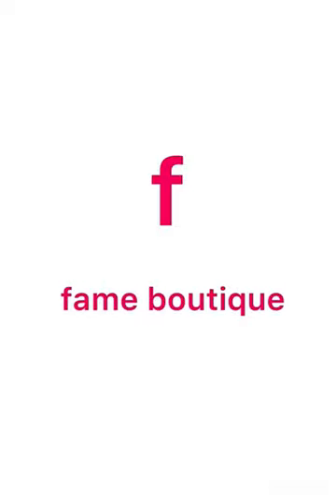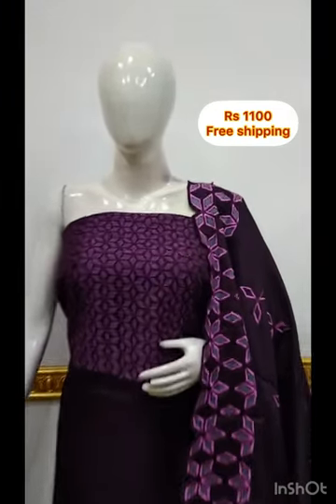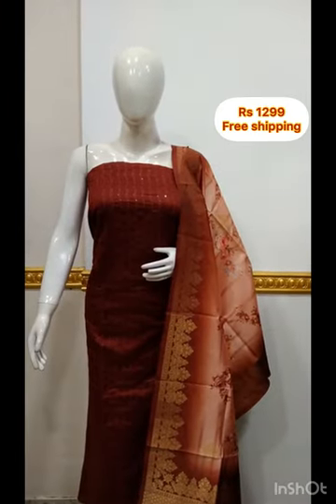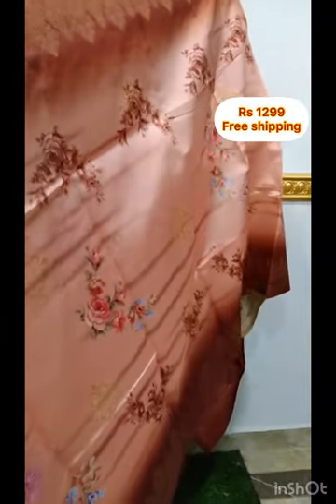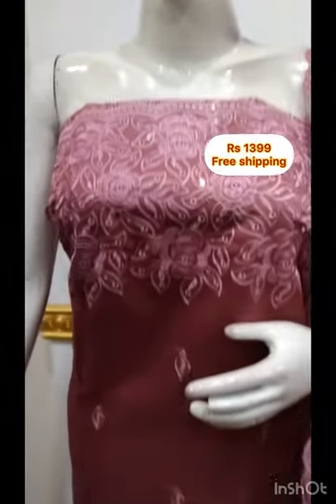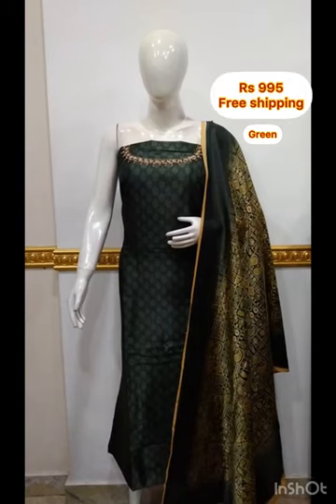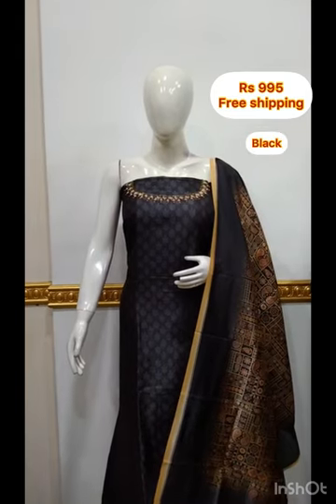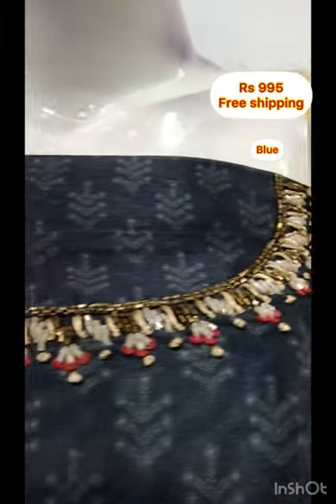Handwork churidar materials 😍✌️ 💥💥lFame Boutique l free Shipping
VISHU SPECIAL GIVE AWAY
നമ്മുടെ ചാനലിൽ ആദ്യമായ് GIVE AWAY നടത്തുന്നു 💃

7 ഭാഗ്യശാലികൾക്ക് 1000/- രൂപ വിലയുള്ള ചുരിദാർ മെറ്റീരിയൽ  സമ്മാനമായി നൽകുന്നു. വിജയികളെ APRIL 20 ന് നറുക്കെടുപ്പിൽ പ്രഖ്യാപിക്കുന്നതാണ്.

Give away Time period 28/02/2023 To 19/04/2023

Dress material wholesale retail calicut Kerala Online shopping cash on delivery cod latest fashion trends Chennai shopping Tamilnadu wholesale calicut bazar Kasaragod kannur trends Malappuram shopping wayanad Thrissur fashion palakkad kochi wholesale eranakulam market Kottayam Alappuzha Idukki pathanamthitta kollam trivandum boutique Hyderabad fashionweekdesigns online shopping Bangalore online store meesho haul colours Trendz l neidhal l meesho saree haul meesho kurti haul neidha meesho designer collection Onam collections lollipopz kerala traditional wear kerala saree pattupavada glitzindia fashions kurti kurta palazzo dupatta cotton silk women's fashion kerala fashion cash on delivery cod feeding kurti budget friendly Georgette variety model oliviya Onam special collections maxi dress premium dupatta ladies fashion floral long frocks fashionweek designs handwork organza tissue handwork partywear printed silk colour trendz variety model handwork Kurtis lining Marians boutique Free shipping semi jute silk linen. Striped maternity wear casualwear daily wear collections leggins palazzo organza jute silk Chanderi tissue tusar silk